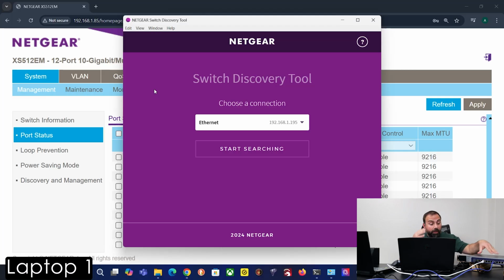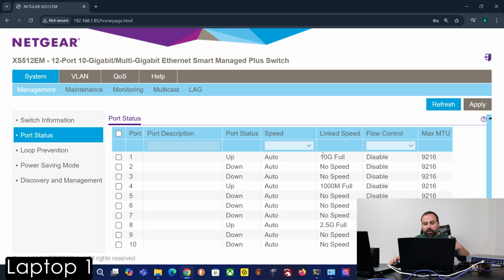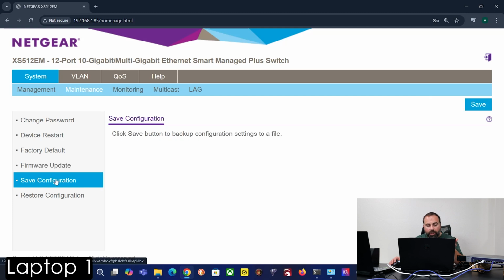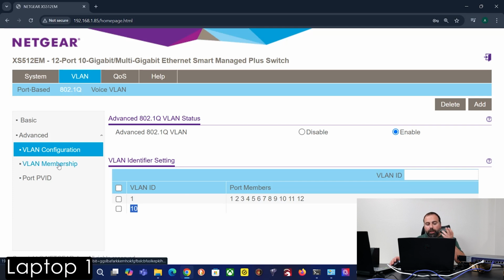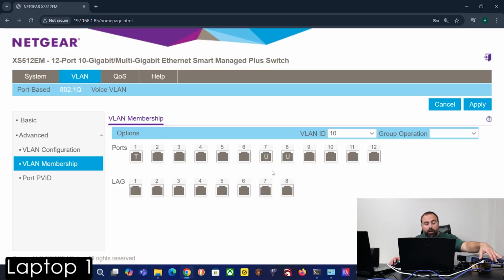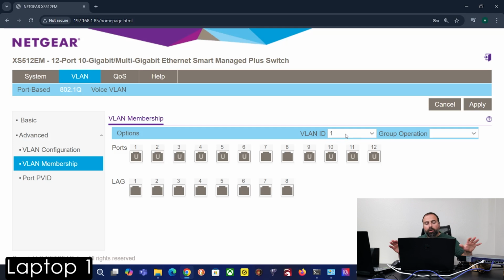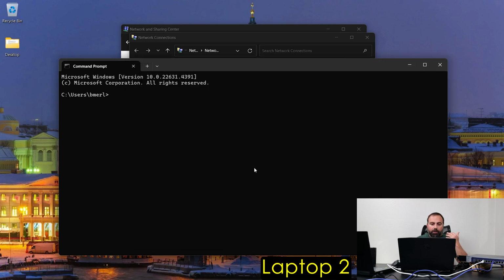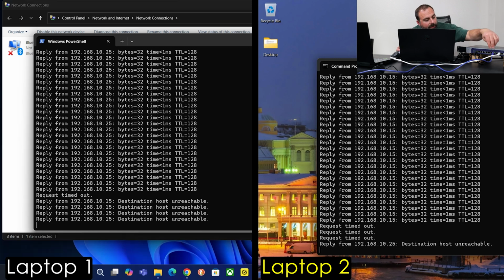NETGEAR XS512EM 10GbE Switch: Unboxing, VLAN Setup with Demo & Full Feature Review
Unleash 10 Gigabit Ethernet with the NETGEAR XS512EM Plus Switch! This video covers unboxing, a step-by-step VLAN setup (with demo!), and a deep dive into the switch's user interface and features like link aggregation and QoS. Perfect for home users and small businesses, learn how to maximize this powerful switch.

Switches provided by NETGEAR for review

Product Links
NETGEAR 12-Port 10G Plus Switch (XS512EM)

ethernet cable (cat7)

NETGEAR ORBI 970 Series (3 Pack)
NETGEAR ORBI 970 Series (2 Pack)

Timeline
00:00:00 - Unboxing
00:02:01 - How to Access User Interface
00:03:31 - Switch Features
00:06:14 - How to Setup VLAN
00:07:55 - Untagged vs Tagged Ports
00:10:30 - VLAN Demo